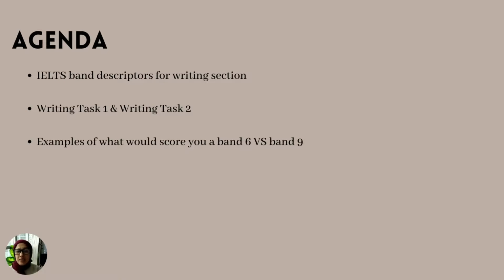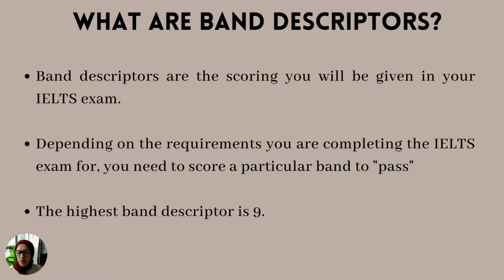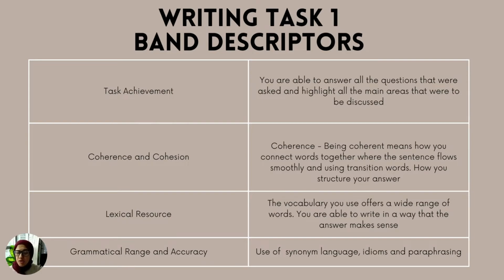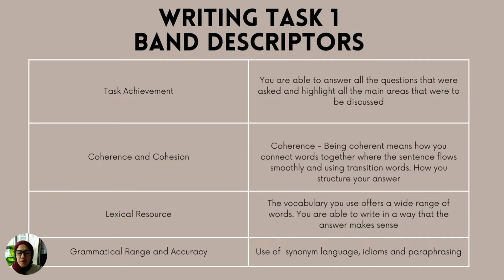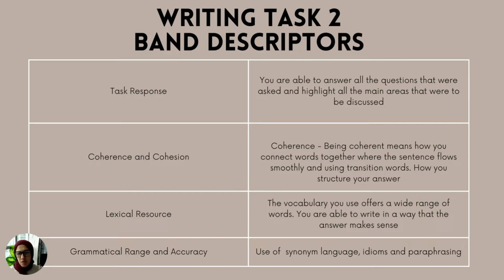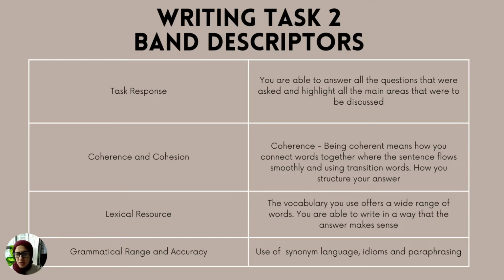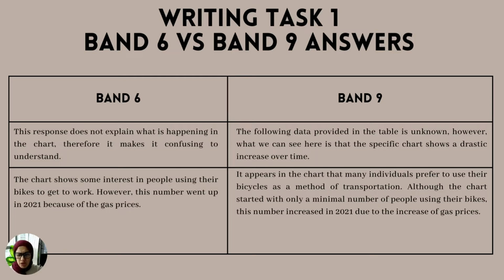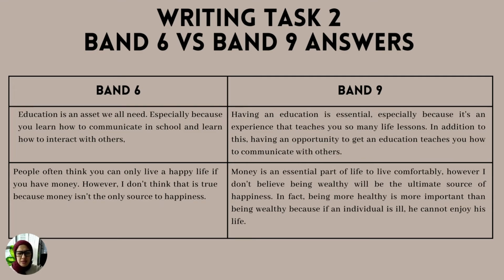IELTS Band Descriptors General Training II Explained In Detail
In this video, we explain the IELTS band descriptors general training for the IELTS writing task 1 and task 2 IELTS exam. It is important to understand what the examiner will be looking for in your answer. Additionally, understanding the band descriptors will help you score a high band.